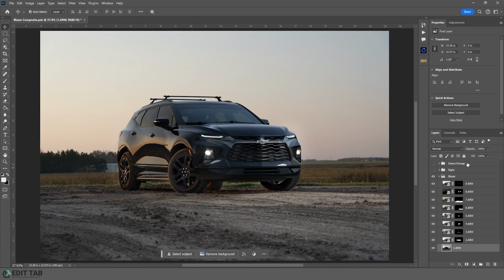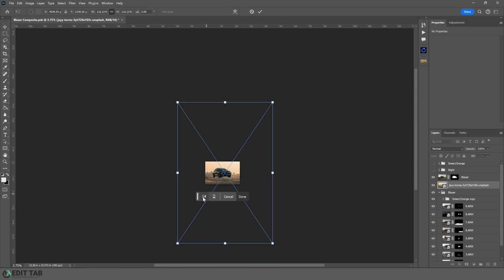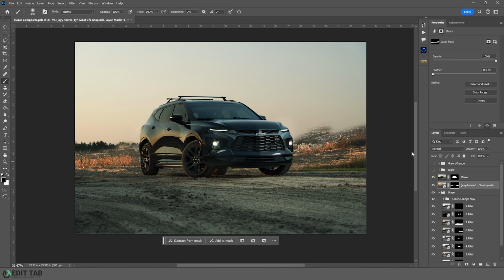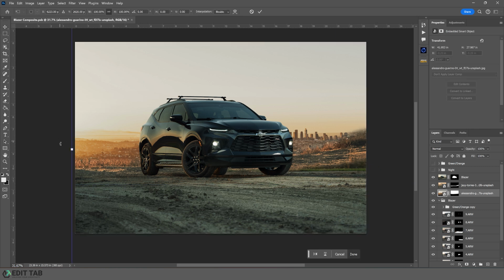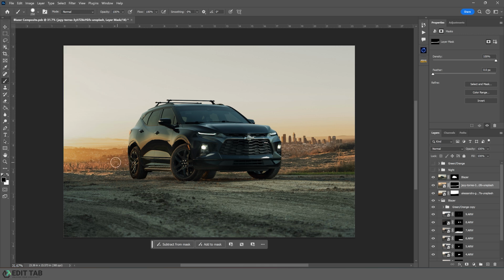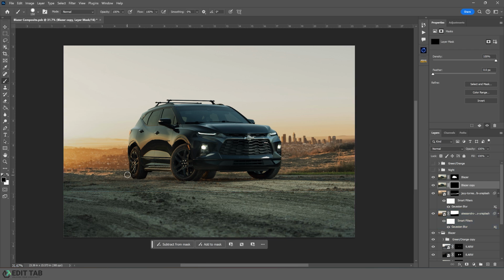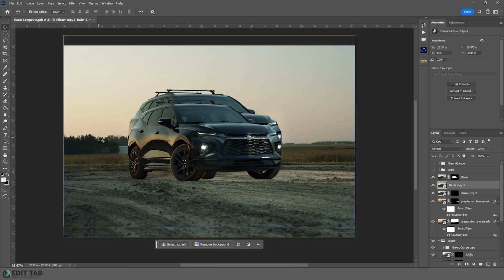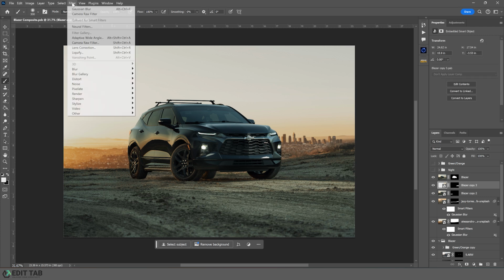Photoshop Tutorial - Photo Manipulation | Automotive Photography | Part 5 of 10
Welcome to Part 5 of my 10-part series on automotive manipulation in Photoshop! In this video, we will start building the environment around our subject.